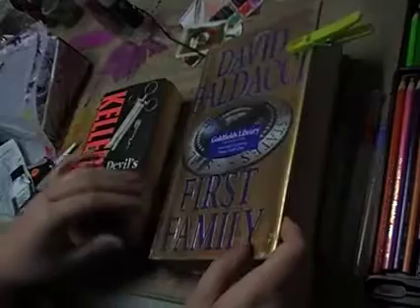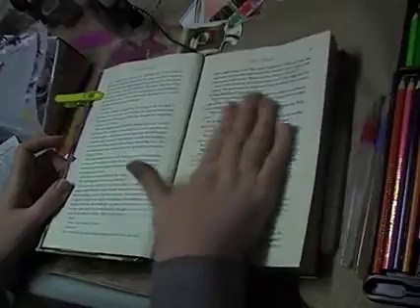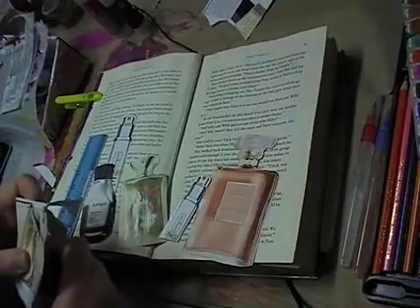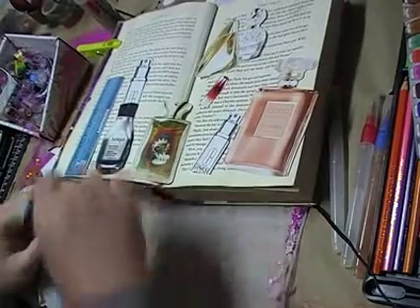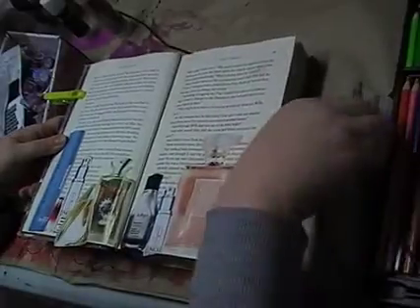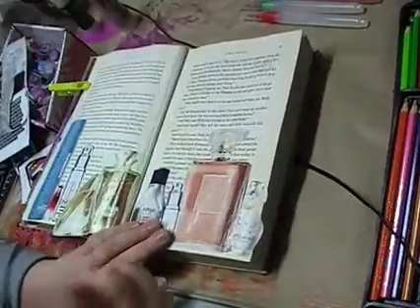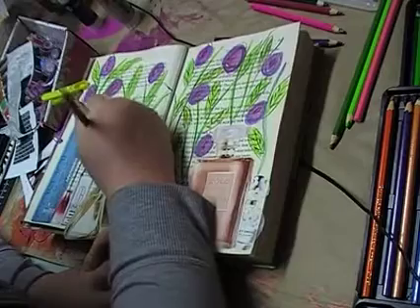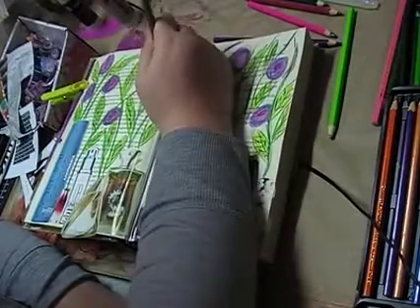Art Journal Page Perfume Blooms Part 1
Art Journal Page, using magazine cutouts and pencils

Regards
Melinda